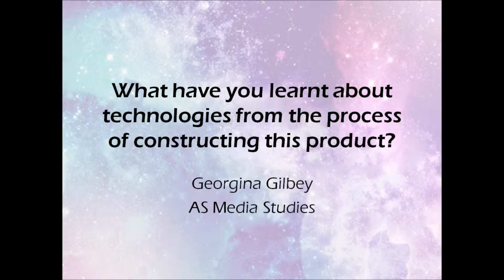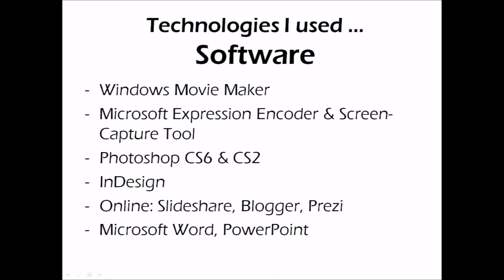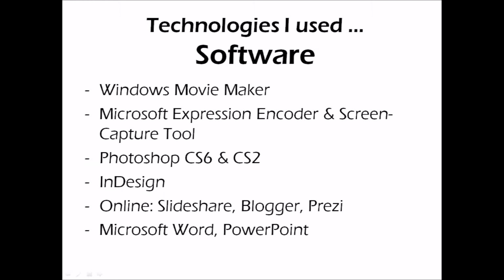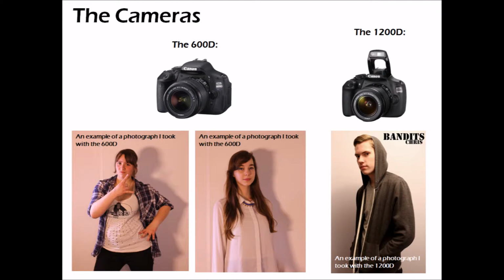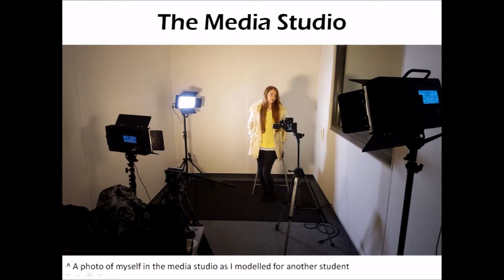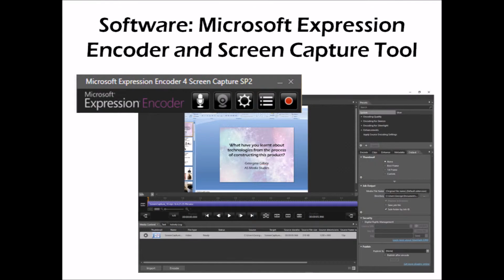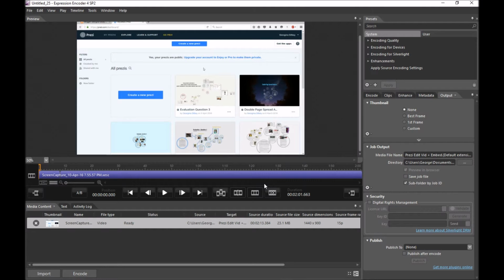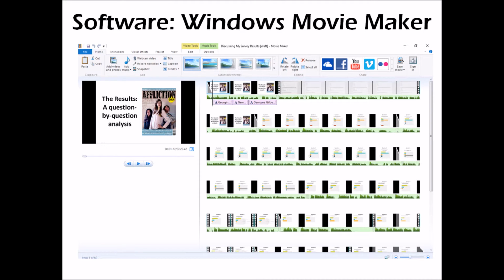AS Media Studies - Evaluation Question 6